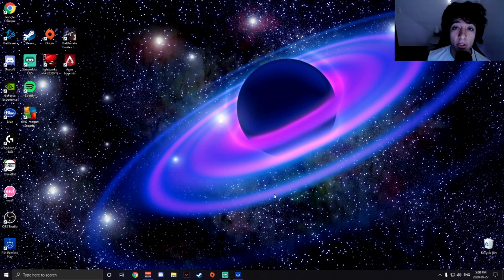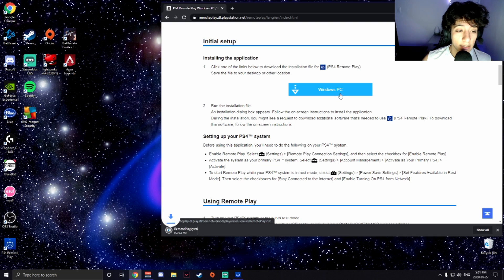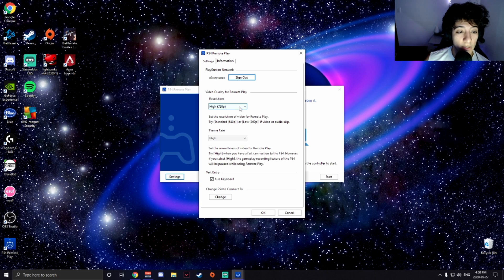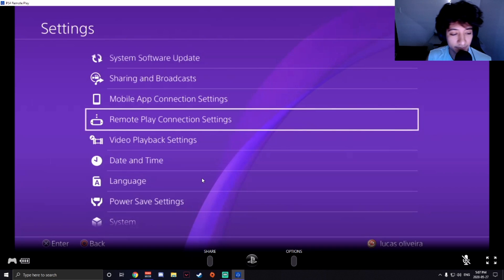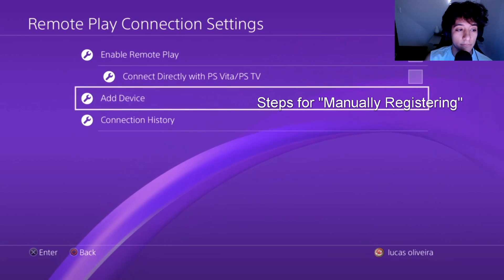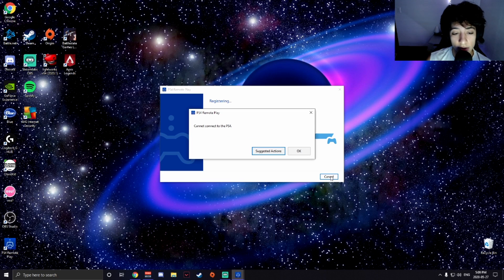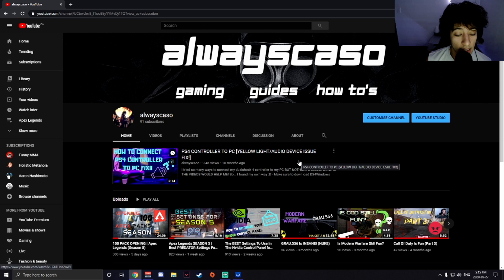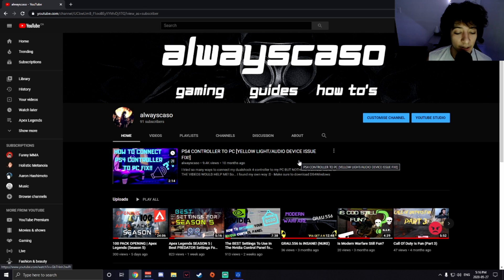How To CONNECT Party Chat To Your PC | PLAYSTATION 4 | GIVEAWAY EXPLAINED!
This video gives a quick tutorial on connecting your ps4 to your computer!
With this trick it will allow you to use the party chat to chat with your friends while doing other things on the computer whether that is gaming, chilling, or even doing homework!

*YOU NEED YOUR PS4 CONTROLLER TO BE ABLE TO CONNECT TO YOUR PC, IF YOU HAVE ANY ISSUES ON THAT GO CHECK OUT MY OTHER VIDEO ABOUT HOW TO CONNECT THE PS4 CONTROLLER TO YOUR PC*